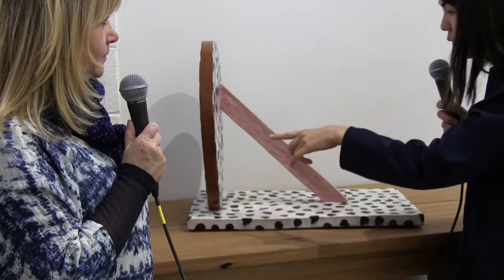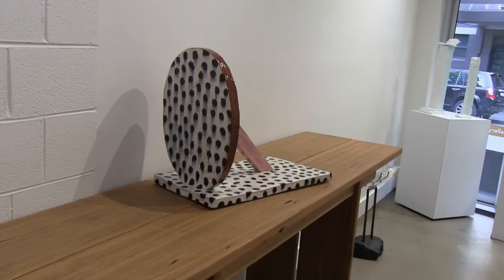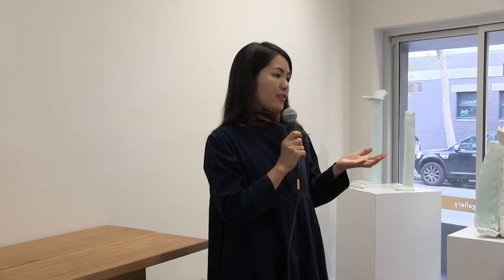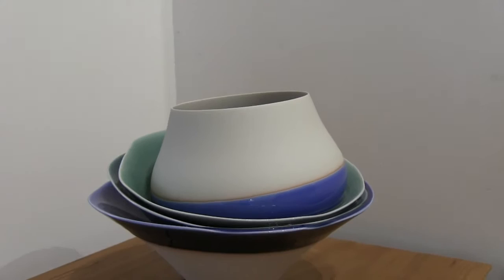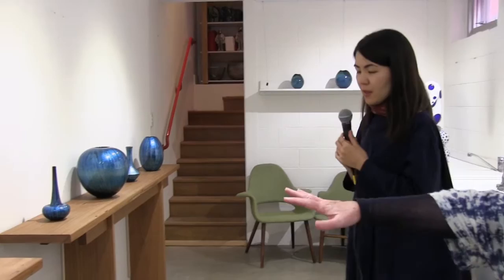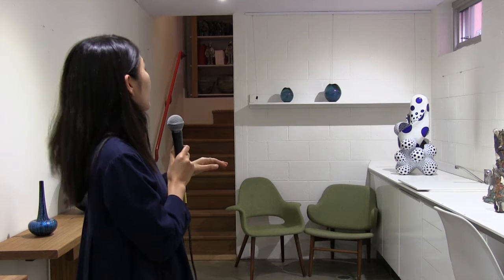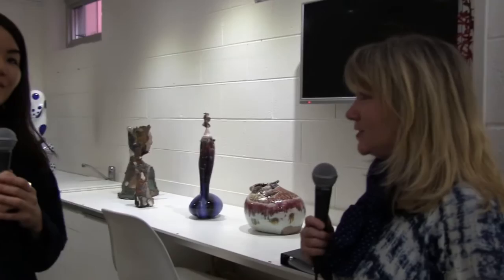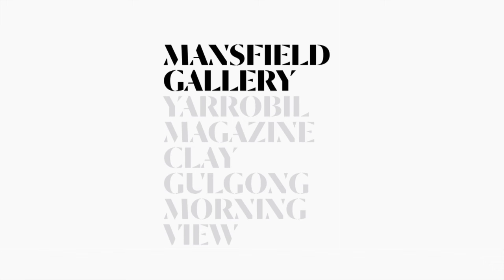Sokyo Exhibition Talk with Curator, Yoshika Yajima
Sokyo Gallery in Kyoto is delighted to present 23 works of eight Japanese artists to Australian audiences at Mansfield Ceramics Gallery in Darlinghurst.

Curator, Yoshika Yajima presents the ceramic works of Fuku Fukumoto [福本双紅], based in Kyoto; Takuro Furukawa [古川拓郎], based in Kyoto; Tsubusa Kato and Kentaro Kawabata [川端健太郎], based in Gifu and Harumi Nakashima [中島晴美], based in Gifu. Together with these artists, the glass works of Naoya Arakawa [荒川尚也], based in Kyoto and Mio Kosaka [小坂未央], based in Ishikawa are also exhibited.

Japanese ceramics have been regarded as emblematic national artworks for centuries. This exhibition primarily explores Japanese ceramics focusing on the materiality of clay and blue.

Sokyo Exhibition runs from 22nd June - 11th August 2016

Mansfield Gallery
269D Darlinghurst Rd, Darlinghurst NSW 2010 Australia

Sokyo Gallery
381-2 Motomachi, Furumonzen-dori, Higashiyama-ku, Kyoto 605-0089 Japan